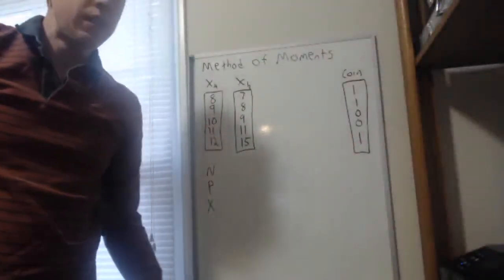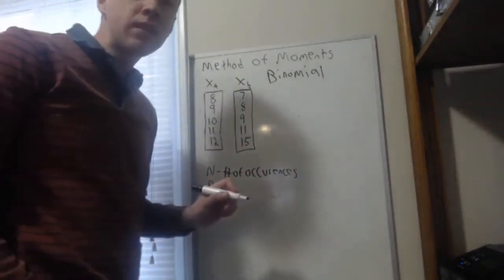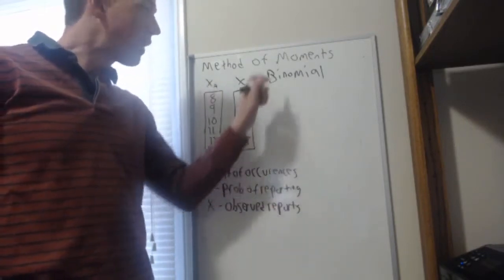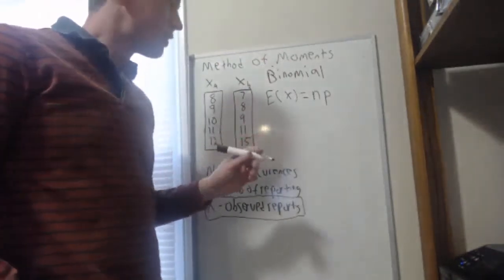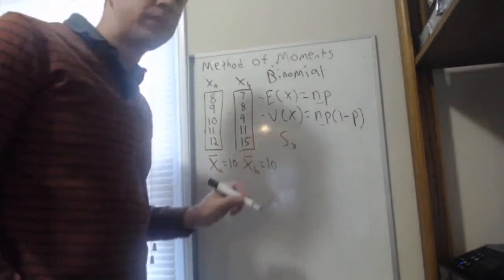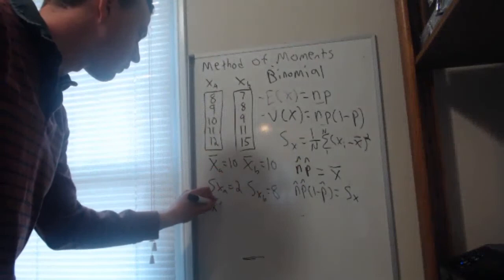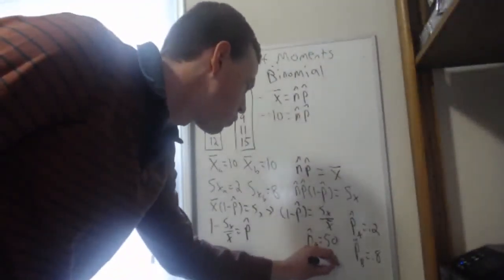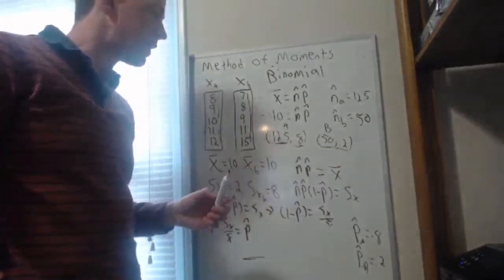Method of Moments (Optional) 272/306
Video on a statistical method with some applications to epidemiology.